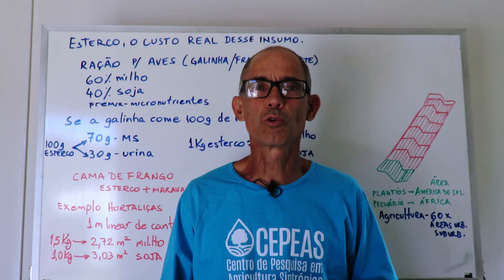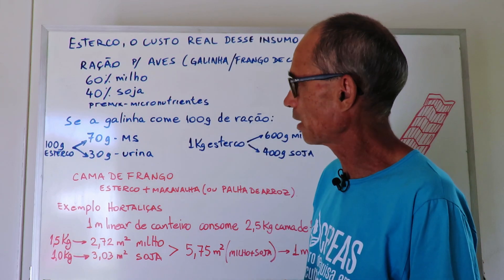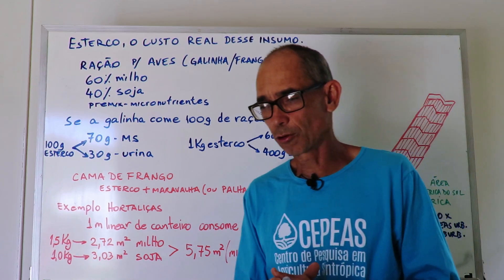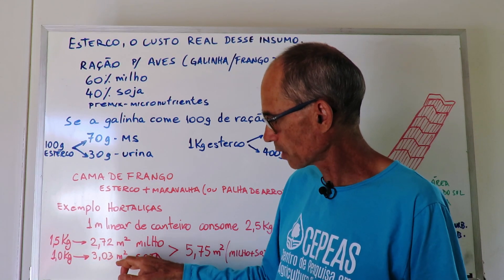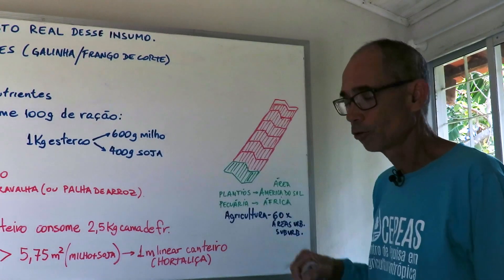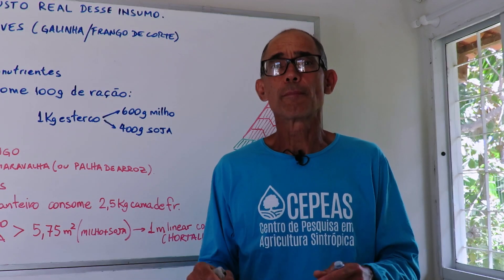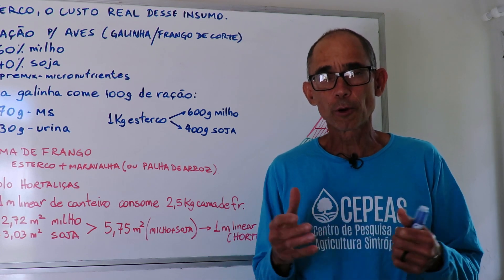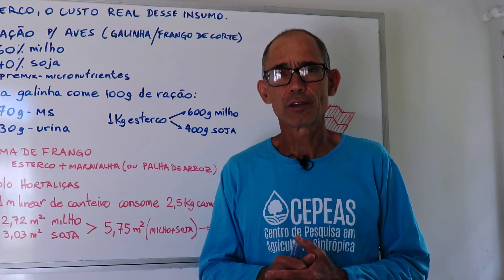Adubo orgânico, o custo real desse insumo.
[Subtitles available in English] [Subtítulos en Español] [中文字幕]

A dependência por agroquímicos e adubos orgânicos na agricultura mundial hoje é extrema. É fundamental buscarmos diminuir e eliminar a necessidade desses insumos. Muitas vezes as fontes que acreditamos serem renováveis estão intrinsecamente ligadas com sistemas opressivos de produção e contribuem significativamente para a destruição das florestas do planeta. No filme não abordei sobre o uso de agrotóxicos nas áreas de produção convencional, os quais são milhares de vezes pior que o uso de adubos químicos. Para se ter uma idéia desse impacto, um produtor convencional que plante soja em 2.400 hectares chega a usar 32.000 litros de glifosato puro na safra ( o qual vai ser diluído para pulverização), fora os outros agrotóxicos como fungicidas,  inseticidas nematicidas etc.

A agricultura sintrópica está ancorada em processos, para realizarmos essa agricultura, precisamos buscar por plantas capazes de crescer em áreas degradadas e além das plantas, precisamos trazer de volta os microrganismos que se associam com as plantas, retiram nitrogênio do ar, solubilizam fósforo, aumentam a resistência a doenças e patógenos. Temos fósforo e potássio no solo para fazer agricultura por 40 milhões e 60 milhões de anos, porém, muitas vezes eles estão indisponíveis para as plantas, estão presos  no substrato, assim é fundamental que utilizemos a tecnologia do próprio planeta Terra. Muitas vezes as plantas comercialmente utilizadas como adubos verdes  não crescem em áreas degradadas. Em 2019 e 2020 desmatamos milhares de quilômetros quadrados de florestas extremamente biodiversas na Amazônia (recorde histórico) sem saber o que sequer tinha lá dentro. A solução para nossos problemas está ao nosso alcance, temos que fazer esse trabalho de buscar por plantas valentes que crescem com extremo vigor em terras que não produzem mais milho ou mandioca. Plantar essas plantas em alta densidade, ativar a microvida do solo, elevando assim o teor de matéria orgânica do solo, e consequentemente elevando todos os outros fatores relacionados à fertilidade de nossos solos, criando um caminho para diminuir e com o tempo eliminar a necessidade de insumos externos.

Para termos uma idéia do quanto estamos impactando o planeta com a agricultura veja este vídeo

Alguns critérios que podemos utilizar na prospecção por plantas “valentes” :
Buscar áreas naturais, ou com florestas antropizadas, campos nativos, áreas degradadas, buscar por plantas que apresentam grande vigor nesses lugares e de crescimento rápido e que se mantêm verdes durante a estação seca. Essas características indicam que essas plantas têm grande chance de se associarem facilmente com microrganismos eficientes, que conseguem trabalhar nesses lugares. Atenção especial deve ser dada às leguminosas, pois têm associação com bactérias fixadoras de nitrogênio, elemento fundamental para implantação de nossas áreas. Estude sistemas de pastoreio rotacionado Voisin. Se você cria animais (porcos, gado, galinhas, ovelhas, cabras), divida o pasto em piquetes para que as gramíneas descansem e possam se recuperar do pastejo. Utilize cercas vivas para a divisão dos piquetes, com plantas palatáveis aos animais.

Veja em nossa biblioteca (complementar 1) como produzir um inoculante crioulo de microorganismos e várias receitas de biofertilizantes no link abaixo: